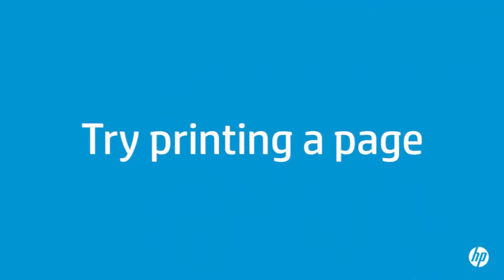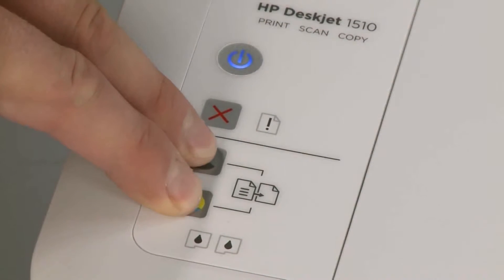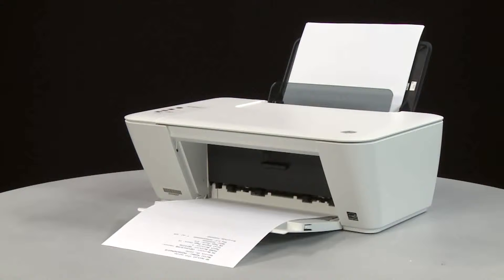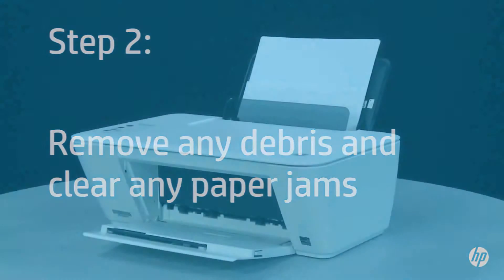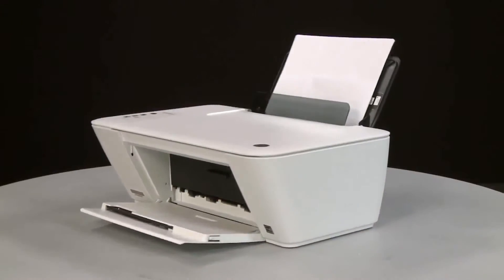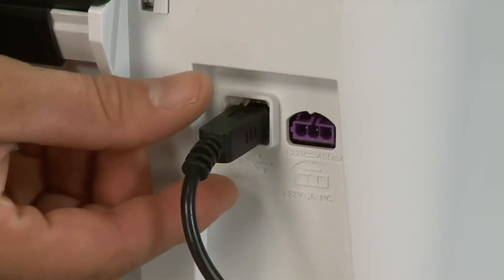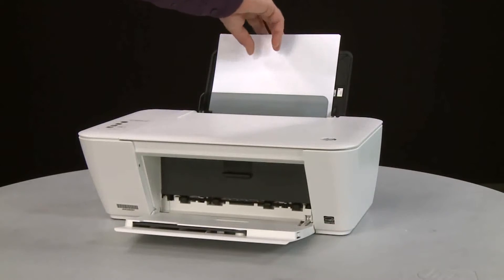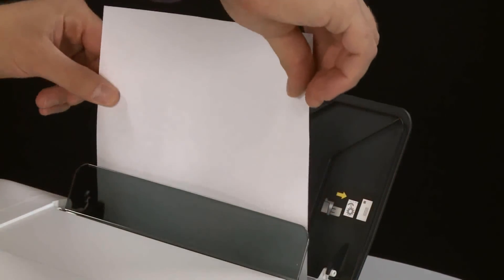Trung tâm sửa máy in Epson tại nhà Hà Nội giá rẻ - 091.5544.115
TRUNG TÂM SỬA MÁY IN EPSON TẠI NHÀ HÀ NỘI NHANH - GIÁ RẺ NHẤT- 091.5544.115
* Công dụng nổi bật của các dòng máy in Epson:
+ Kích thước máy in Epson nhỏ gọn, mẫu mã đẹp, thuận tiện cho quá trình di chuyển và sử dụng máy.
* Phạm vi sử dụng: Có thể sử dụng trong văn phòng, đơn vị hành chính sự nghiệp, các cửa hàng...có nhu cầu in ấn tài liệu.
Một số lỗi máy in Epson thường gặp
+ Máy in Epson bị kẹt giấy, không cuốn được giấy.
+ Khi bật lên máy in Epson lên máy vẫn khởi động bình thường nhưng cứ hút mực xong lại bị tắt nguồn.
+ Máy in Epson báo lỗi không in được thậm chí không báo lỗi nhưng vẫn không in được.
+ Bản in xuất hiện các gạch sọc, gạch ngang khắp bản in từ trên xuống, không xuất hiện chữ, có khoảng trắng ở giữa hoặc xuất hiện bóng mờ khi in.
+ Máy in Epson khi in kéo nhiều tờ giấy lên trong một lần.
+ Tốc độ in của máy in Epson chậm, phát ra tiếng kêu lớn trong quá trình in...
Bạn cần tìm một trung tâm sửa máy in Epson uy tín, đảm bảo chất lượng đồng thời giá thành rẻ nhất, vậy hãy liên hệ ngay với chúng tôi - trung tâm sửa máy in 115:
Là một trong những trung tâm chuyên sửa chữa các loại máy in, máy photocopy cùng nhiều dịch vụ khác hàng đầu trên thị trường hiện nay. Với đội ngũ nhân viên kỹ thuật nhiều kinh nghiệm, tay nghề cao, dịch vụ sữa chữa nhanh chóng, chất lượng mà giá thành lại vô cùng hợp lý. Khi bạn đến với trung tâm sửa máy in 115 - một trung tâm sửa máy in tại nhà giá rẻ, chất lượng nhất trên thị trường hiện nay. Đảm bảo bạn sẽ hài lòng và cảm thấy thõa mãn với phong cách làm việc của đơn vị.
+ Địa chỉ : Số 43, ngõ 165, phường Mai Dịch, quận Cầu Giấy, Tp.Hà Nội
Cảm ơn bạn đã quan tâm và sử dụng dịch vụ của chúng tôi!